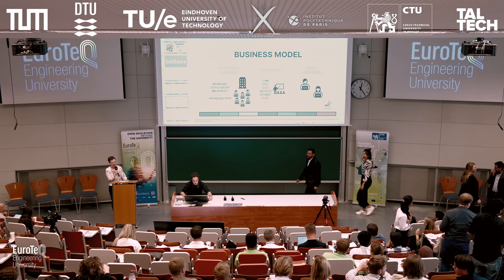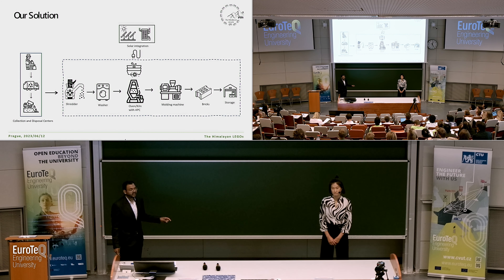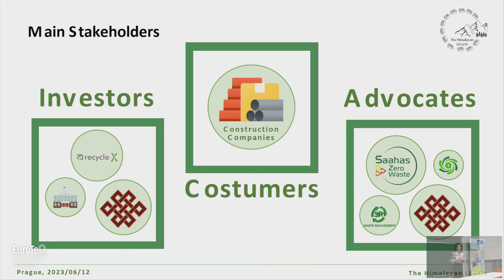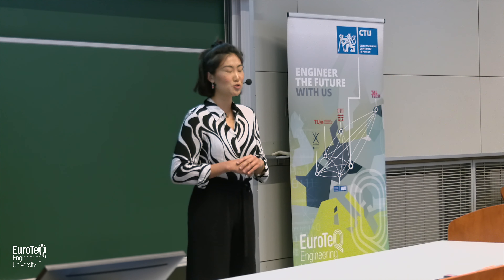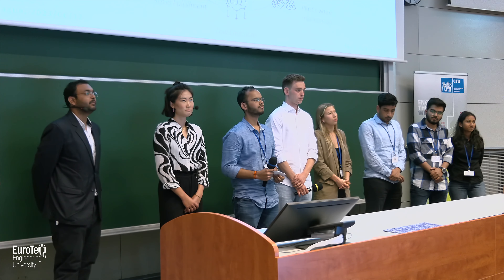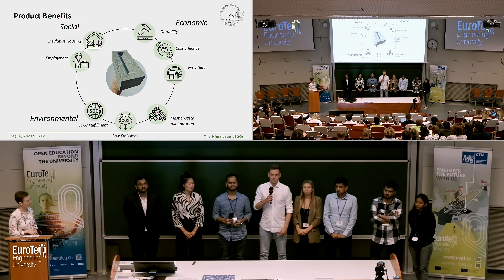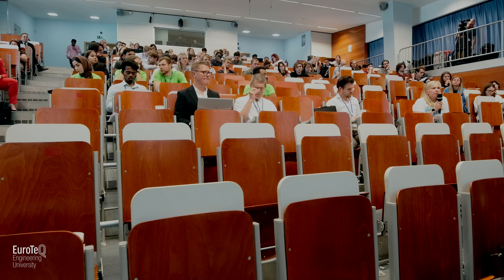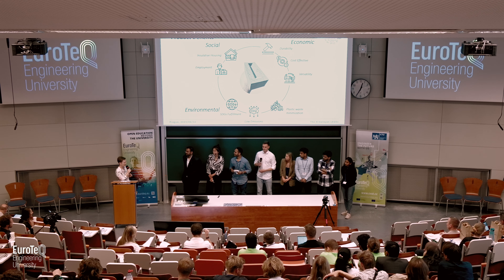The Himalayan Legos [TUM] @ EuroTeQaThon (12. 6. 2023, Prague)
We are promoting a holistic waste management solution focusing on the collection and recycling of plastic waste to create a circular economy model for plastic in Ladakh. By recycling plastic waste into construction bricks for insulated housing we are adressing three problems with one solution: The plastic waste problem, the demand for insulated housing material, and the unemployment rate. Further benefit is delivered to the local population by incentivizing them to collect plastic waste with a government buyback scheme for plastic waste that presents an attractive source for income and is financed through a waste tax for tourists.